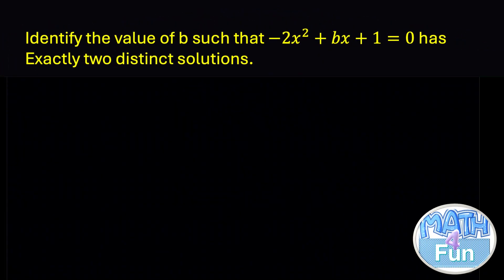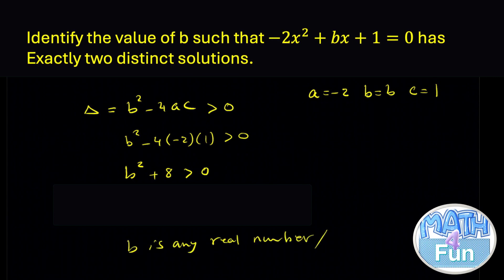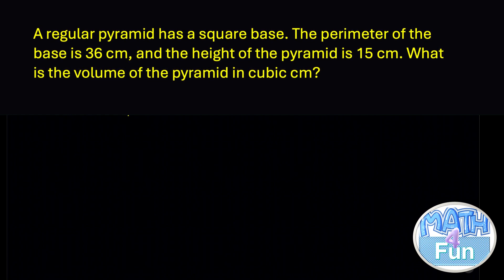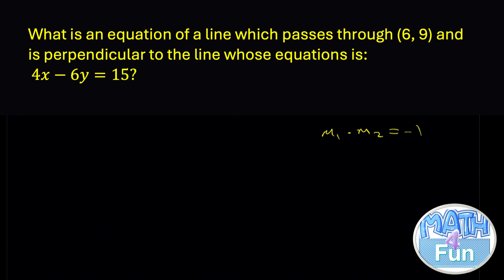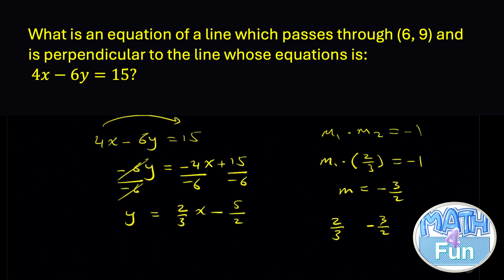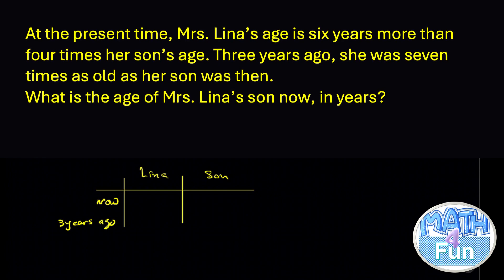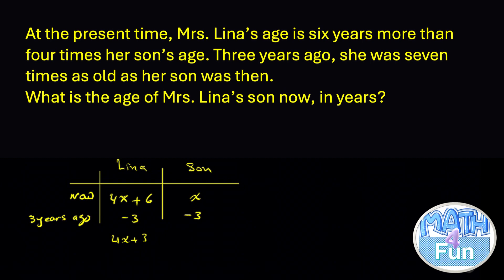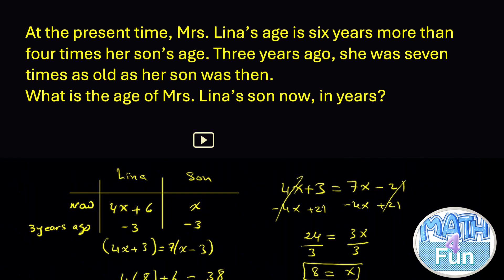Real EmSAT Math Questions: Part 3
This video offers valuable insights and strategies for mastering EmSAT Math online practice, tailored specifically for UAE students preparing for college entrance exams. Delving into essential concepts, it also provides practical tips and tricks, including techniques for finding equations of lines, calculating volumes of pyramids, determining y-intercepts, and solving age-related problems. Whether you're aiming to improve your understanding of key topics or seeking effective problem-solving methods, this video is an invaluable resource for enhancing your math skills.

4- Video 13 Very Important

5- Video 12 Very Important

6- Video 11 Very Important